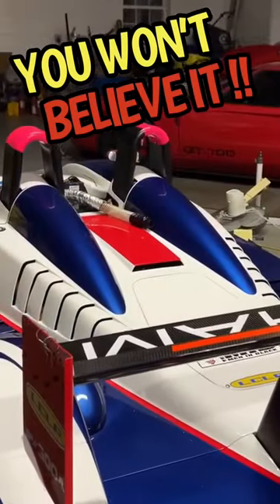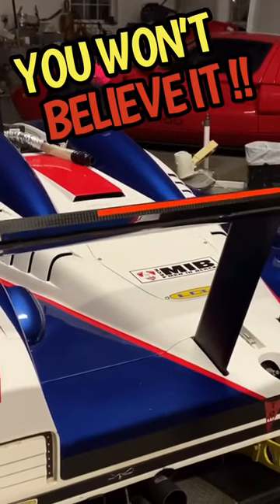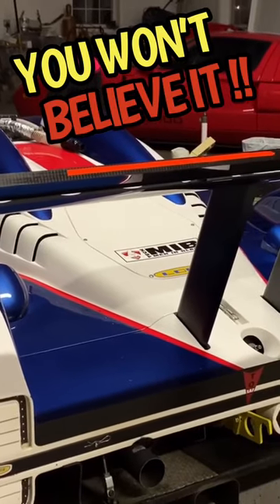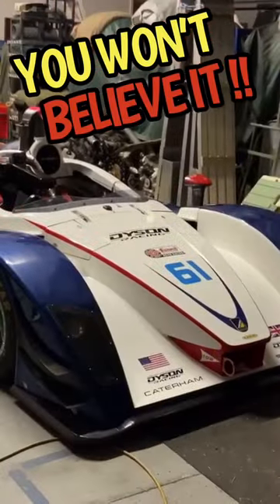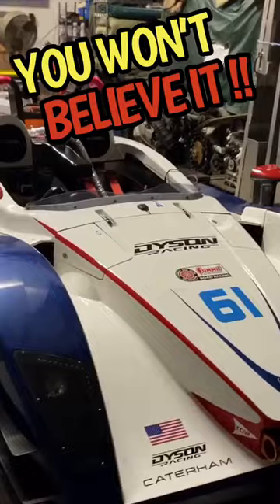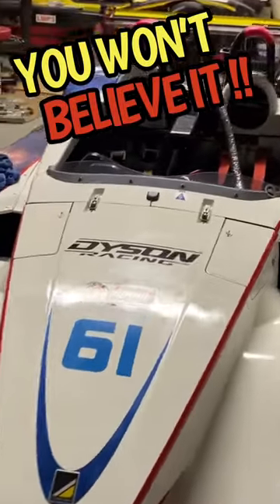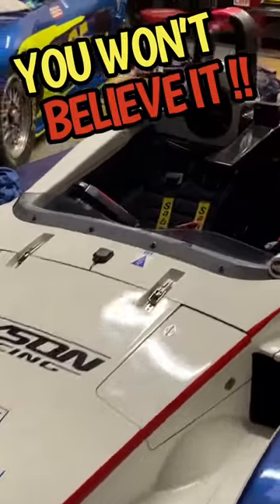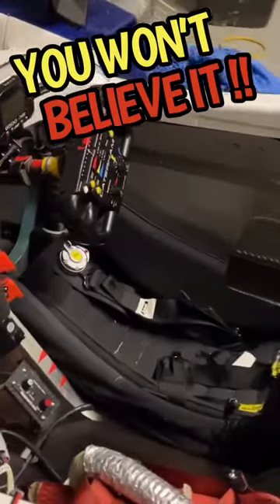CATERHAM SP300R Race Car. Full video on my channel.